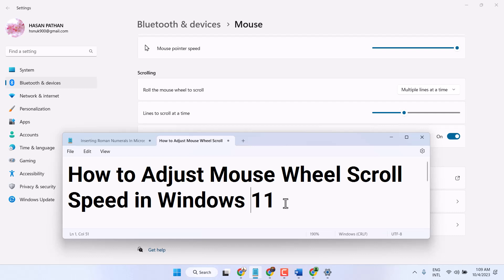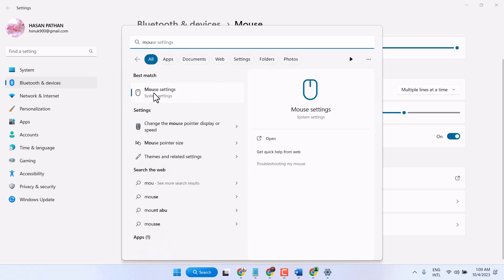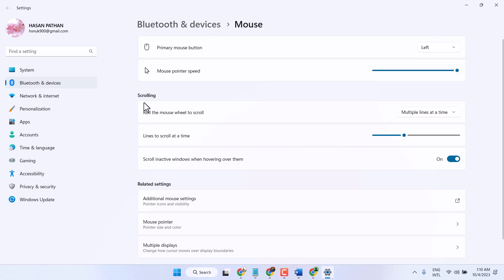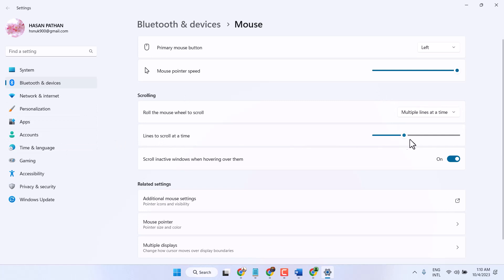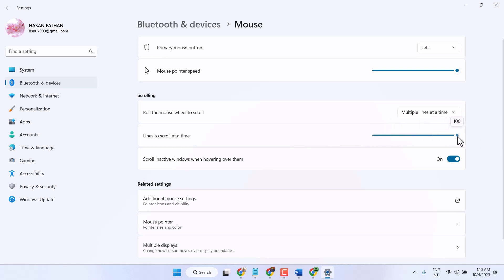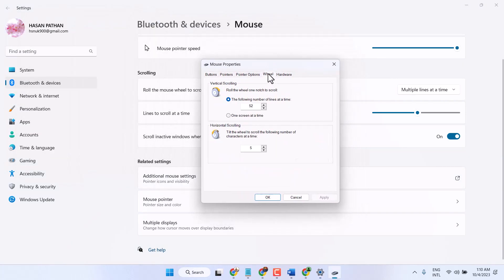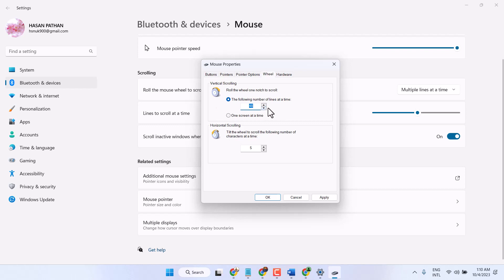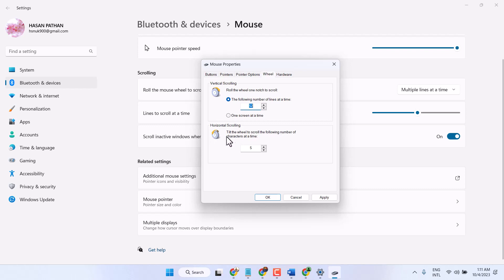How to Adjust Mouse Wheel Scroll Speed in Windows 11